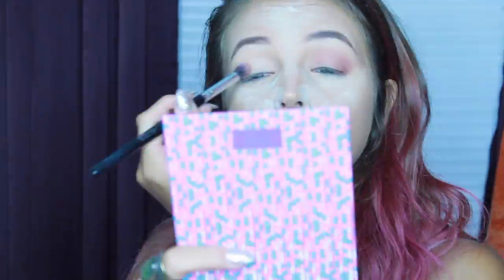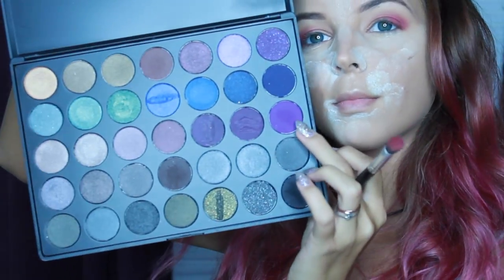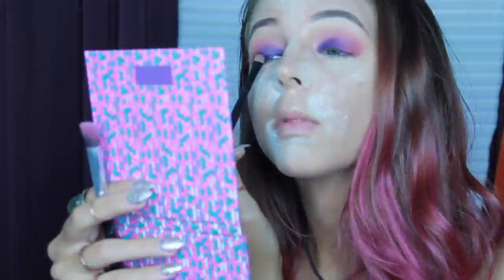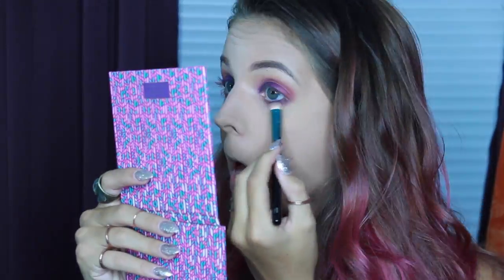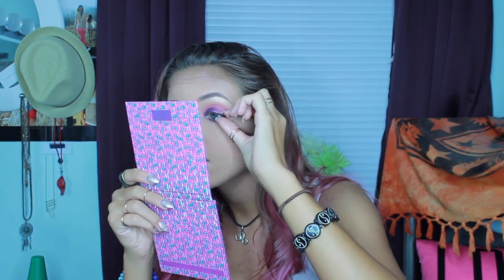Colorful Summer Smokey Eye (MAKEUP TUTORIAL)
Decided to do a colorful smokey eye for the summer which is mostly inspired by my new hair. I hope you guys enjoy this video! All of the products used are listed below:

**FACE**
Becca Aqualuminous Foundation
Loreal True Match Foundation
Tarte Amazonian Clay Concealer
Elf Finishing Powder
Too Faced Chocolate Soleil Bronzer
Makeup Geek Break-Up Contour Pan
NYX Baked Blush in Sugar Mama
Anastasia Beverly Hills Glow Kit- Bubbly

**EYES**
Too Faced Peach Palette
Morphe 35D Palette
(and a palette I received from Von Lee when going to makeup school)
Tarte Silk Liner in Navy

**BROWS**
NYX Tame and Frame Pomade

**LIPS**
NYX Lingerie Liquid Lipstick in Push-Up